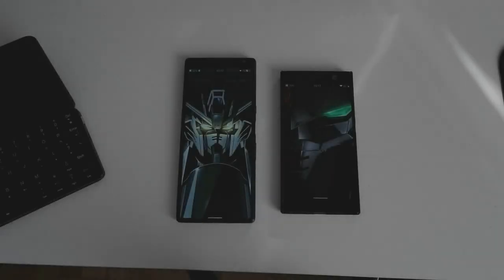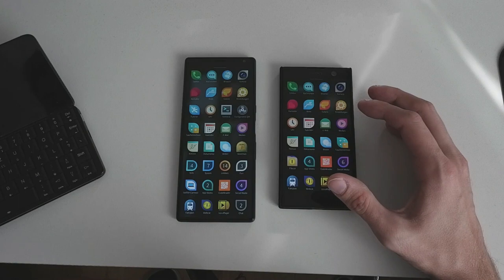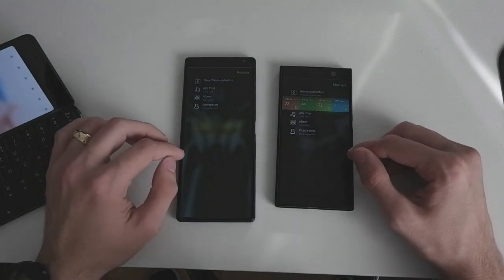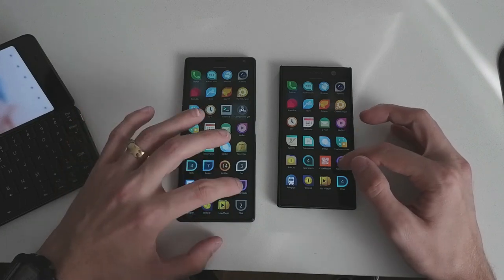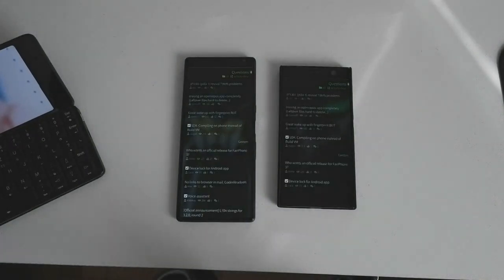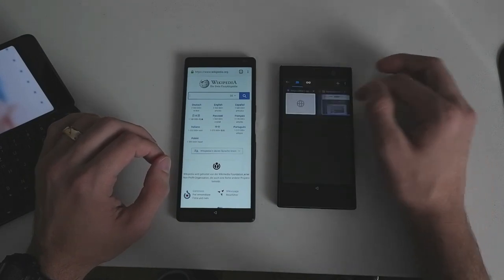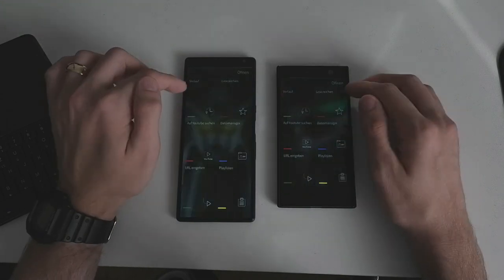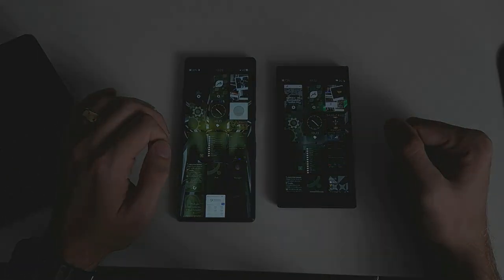SailfishOS Podcast: Speed comparison Xperia 10 Plus vs Xperia XA2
In this video I show you a speed comparison between the Xperia 10 Plus and Xperia XA2 both running SailfishOS 3.1